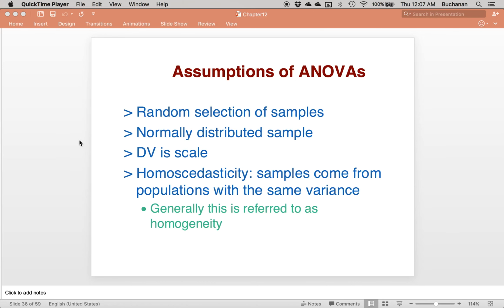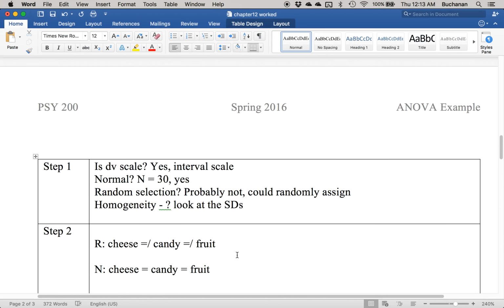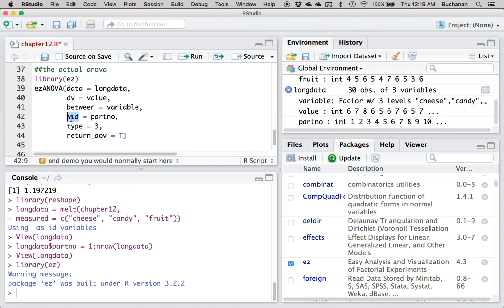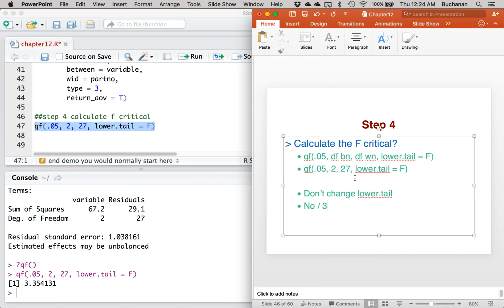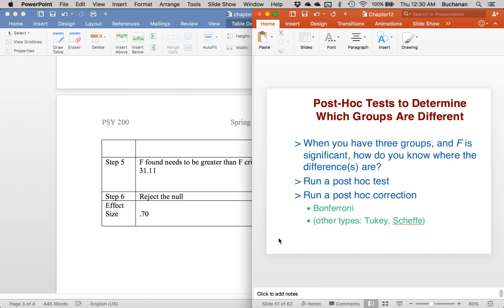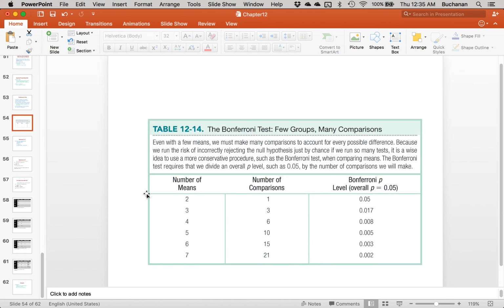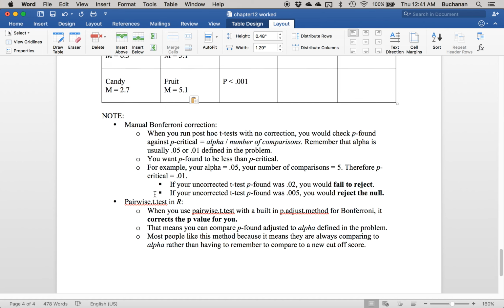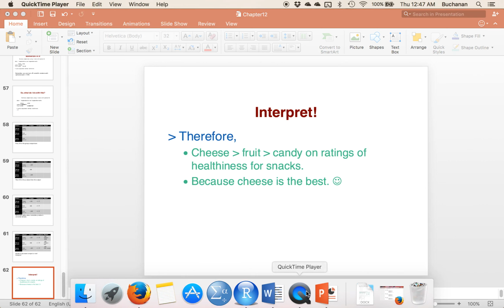R - Chapter 12: ANOVA - Lecture Part 3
Spring 2016

This video covers the six step procedure and basic theory for an ANOVA.  The lecture is from the twelfth chapter in the Nolan and Heinzen Statistics for the Behavioral Sciences.